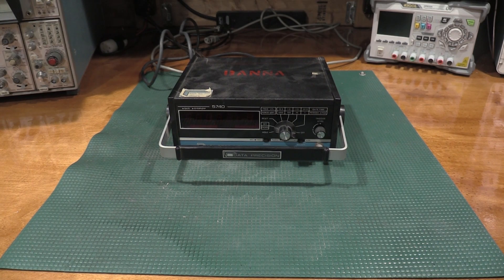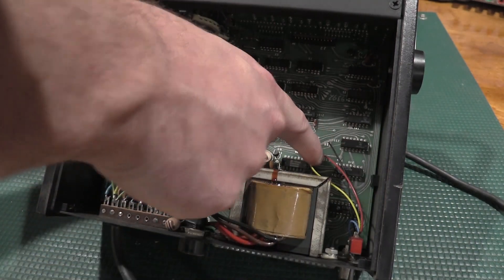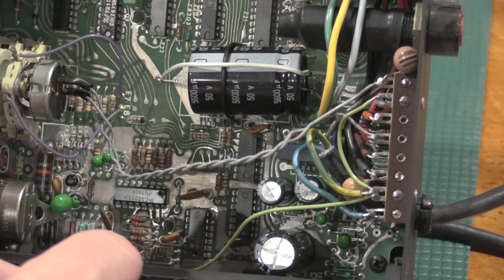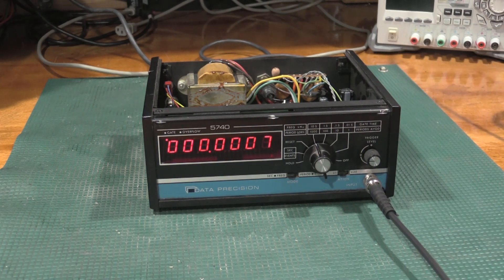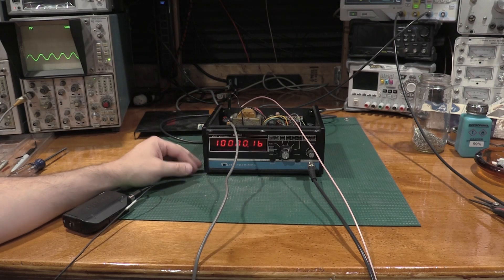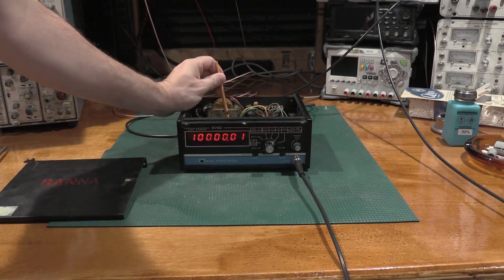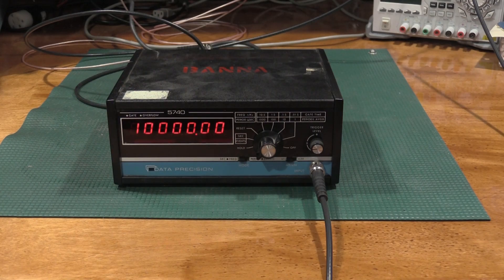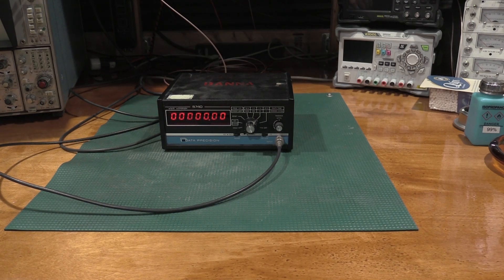Data Precision 100Mhz Frequency Counter Repair and Alignment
In this video we take a quick look at the last frequency counter in the repair line for a bit. My plan for this counter is to make it so that I have a counter readout on the 7603 scope. I will use the vertical out and run that to the counter. So that the same signal that is running on the on the probe and selected as the vertical trigger signal for the scope will be counted. It also helps that this scope can take the 10Mhz from the RB standard as its clock as well as  well as goes to 100Mhz which matches the scope bandwidth. So it appears that the match-up is well suited for this function.